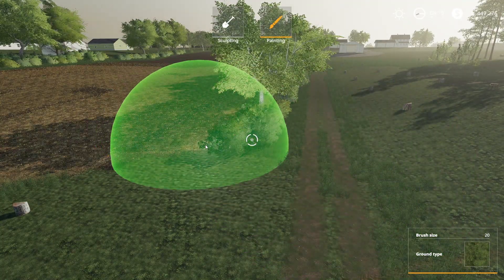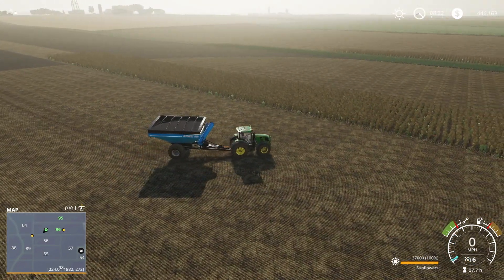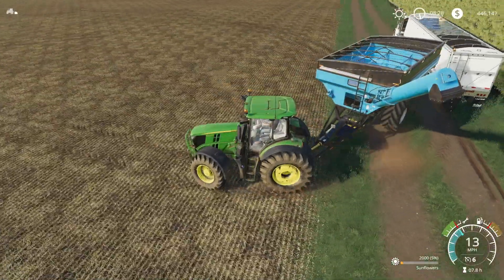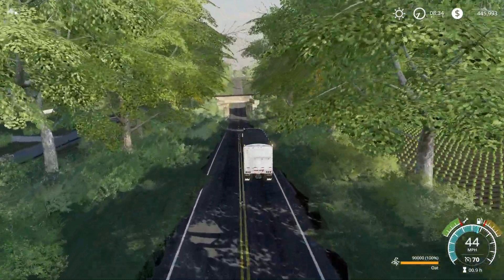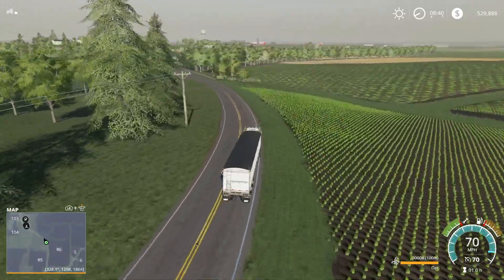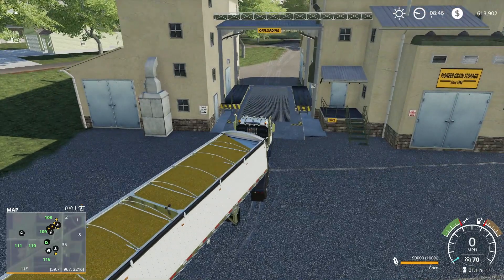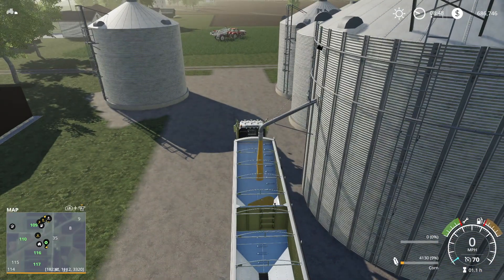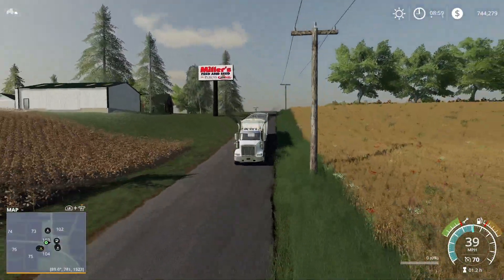Farming Simulator 19 Madison County 15